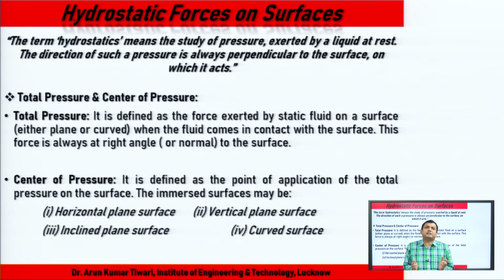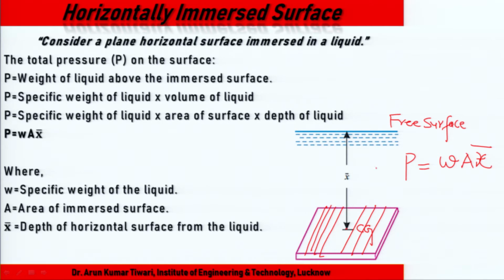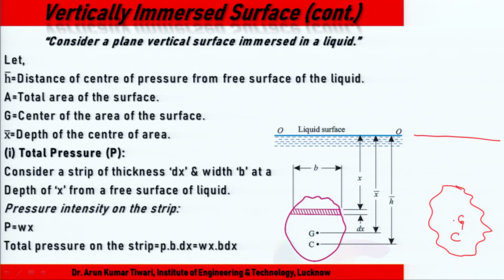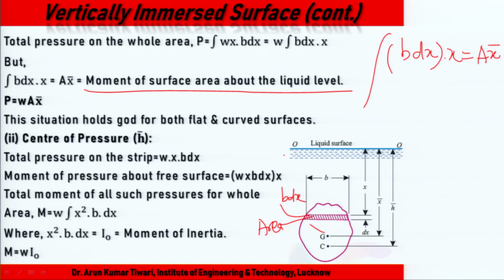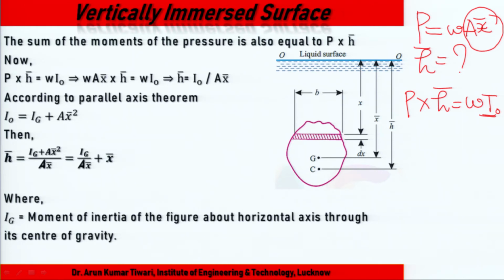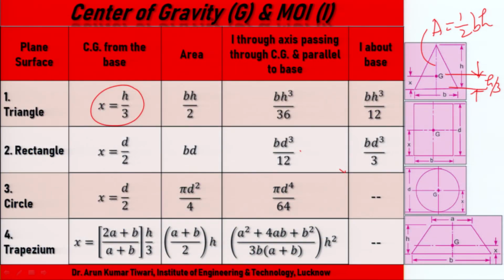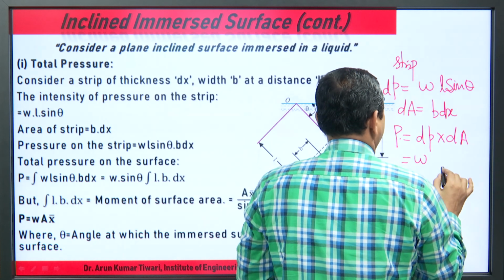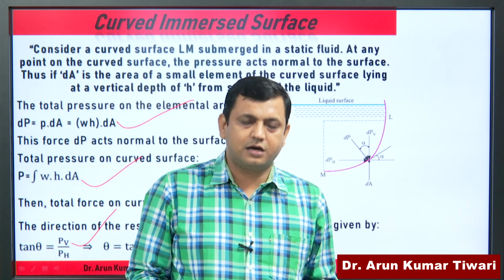Fluid Mechanic & Fluid Machines | Fluid Statics - II| AKTU Digital Education